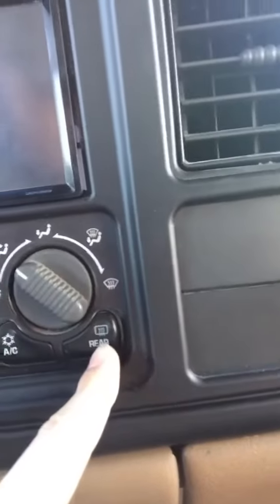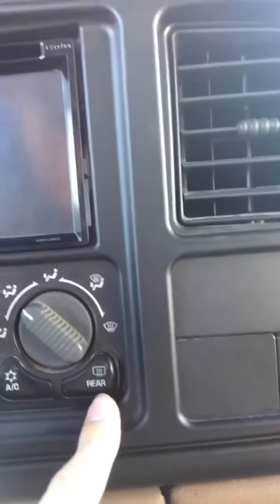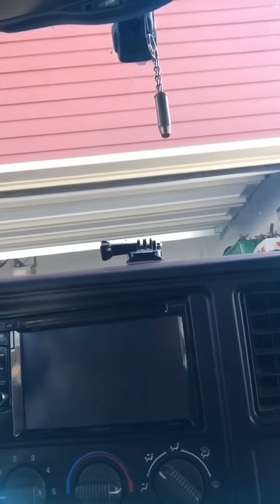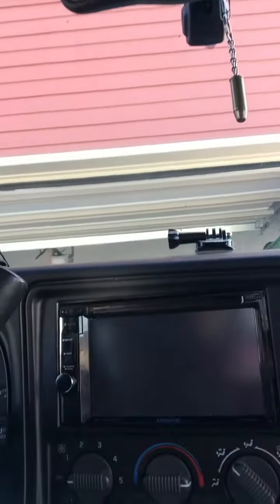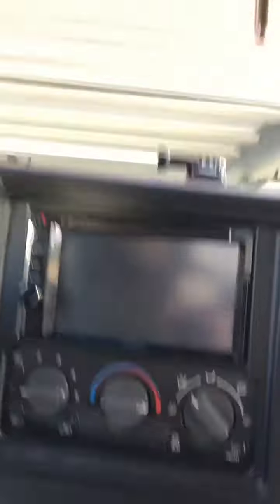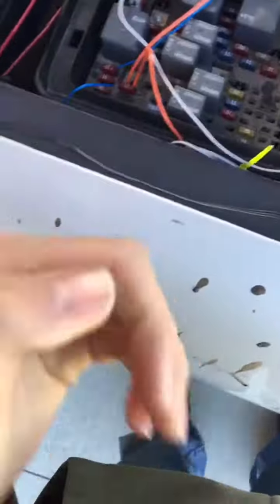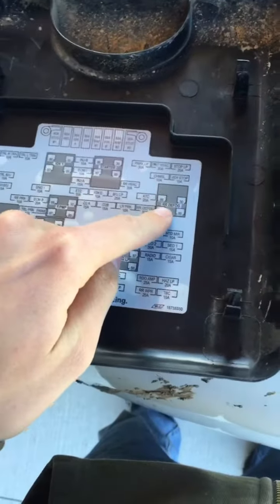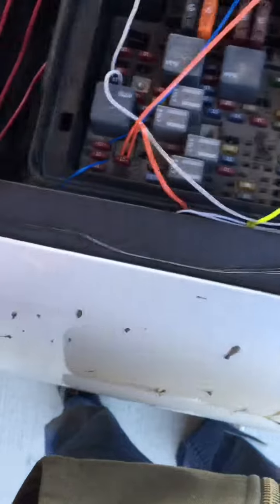If you don’t have heated mirrors in your 99-02 Chevy Silverado, watch this.